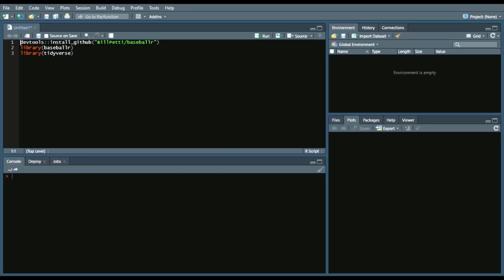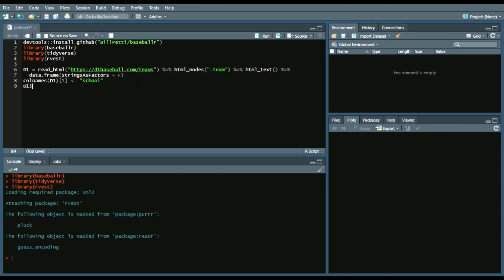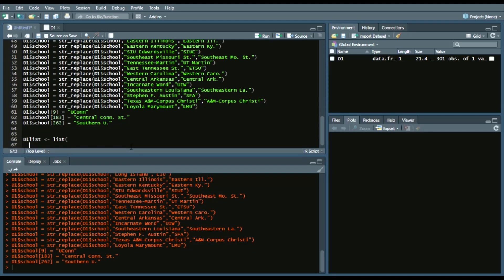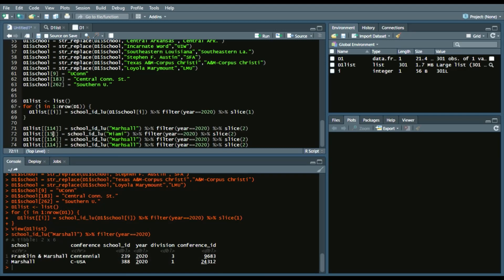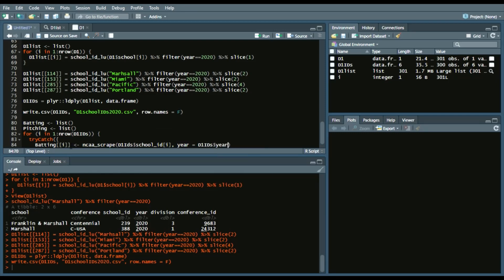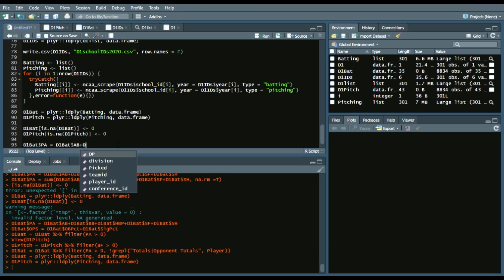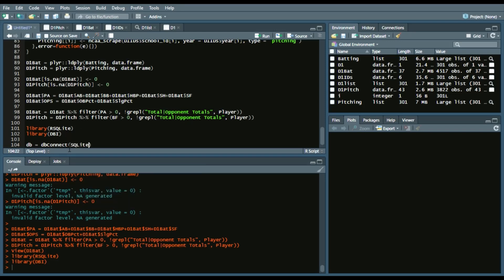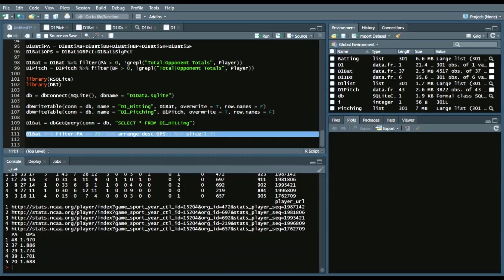All the D1 Baseball Data - ALL OF IT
In this video, I show you how to dynamically pull all hitting and pitching data for every D1 baseball school in R. Thanks to Bill Petti for the baseballr package and the functions school_id_lu and the ncaa_scrape to pull NCAA data.